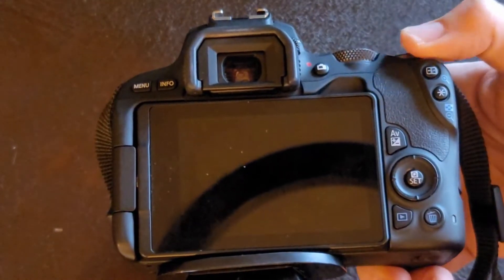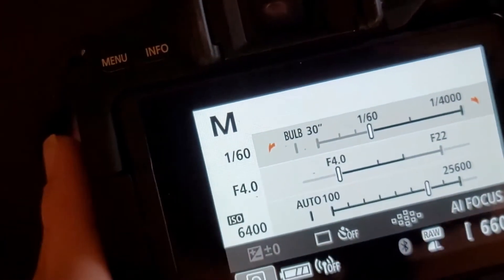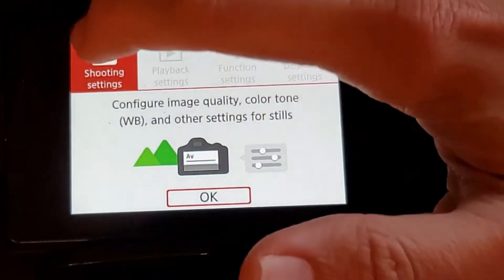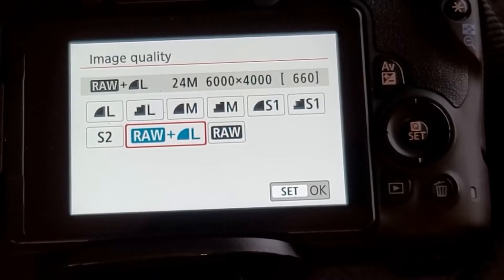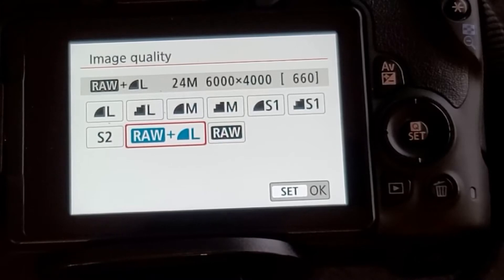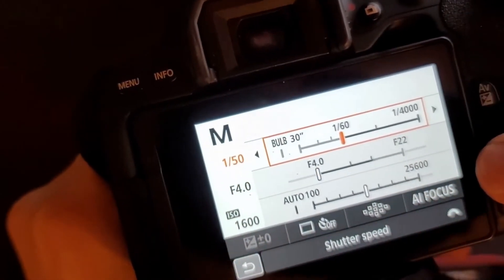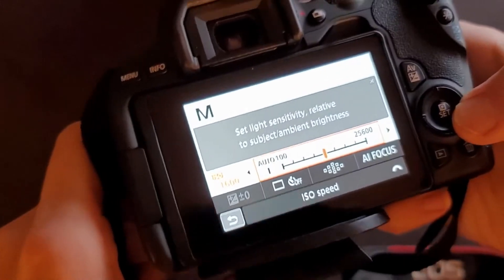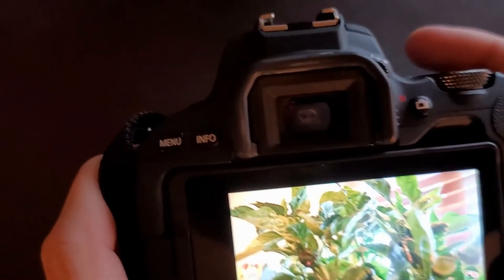Getting back to the Basics with Photography!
This weeks video is getting back to the basics! I tend to get really excited in the moment and some times leave things out like i have in other videos! Also I think twice i say IOS instead of ISO which i definitely mean ISO. I am not sure why i say IOS as i haven't had an iphone in many years. I wanted to shoot this because alot of  people including myself needed a video like this at one time.

I really appreciate all the love and support i have been given over the last almost 2 months of creating my channel!

Here is the camera and equipment i use: